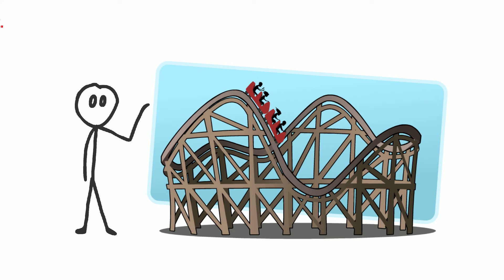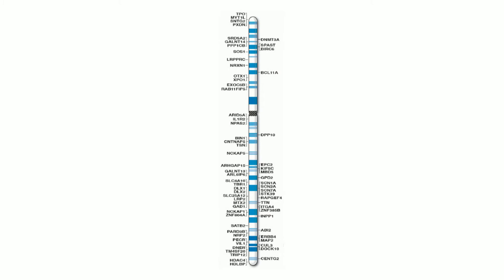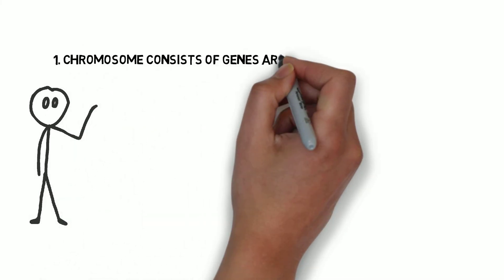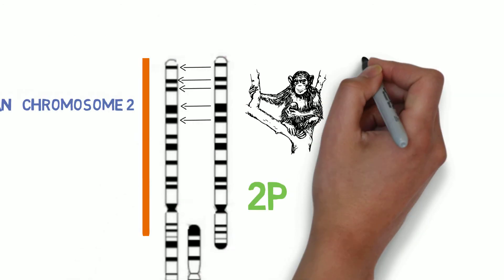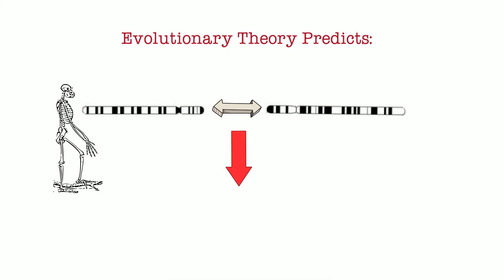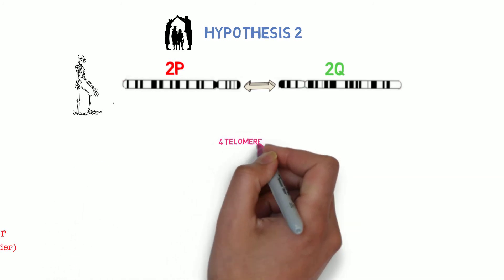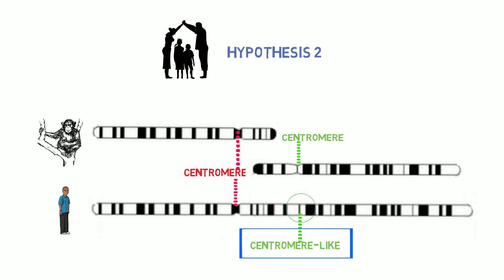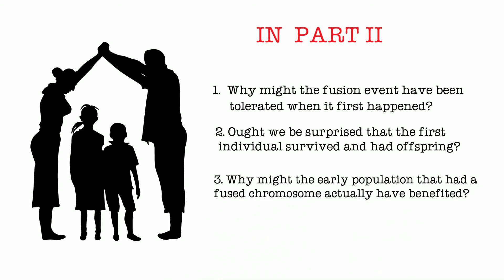Chromosome 2 Part 1. Evidence for an Evolutionary Creation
For more "Coming to Peace with Science" videos go  For further discussion about this video please go to my blog at
comingtopeacewithscience.blogspot.it
Reflections on Part I
1. What does a telomere do and why is it surprising to find two telomeres in opposite orientation in the middle of a chromosome?
2.  Why is the *exact* positioning of those two oppositely oriented telomeres significant to the point in this video?
3.  What is a  centromere and why is it noteworthy that there are two one degraded) in the same chromosome?  Why is the position of the extra one important?
4. In what sense does this information imply that God is more like a parent than an engineer? When Jesus told us how we ought to pray, he chose two words to get it started.  What are those two words and how might the prayer be different if God was more like an engineer?
5. Google "Come and See, Mark Noll, Colossian Forum"  How is Noll's essay relevant here?